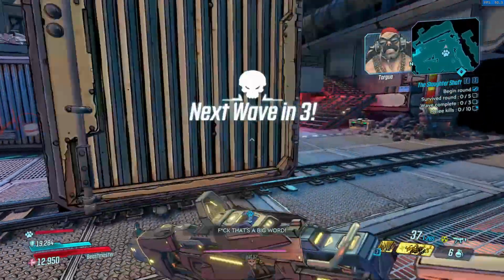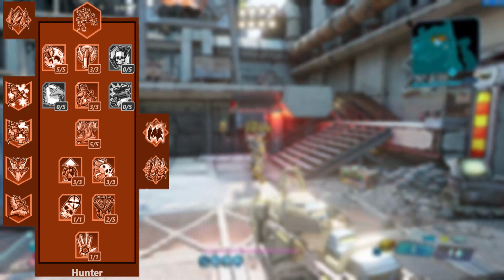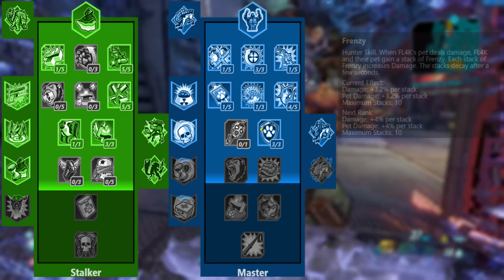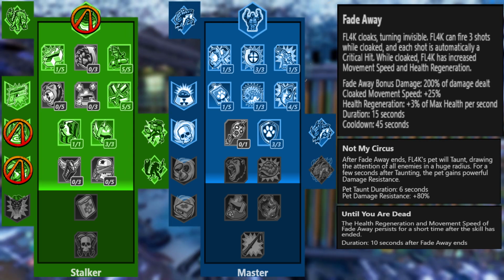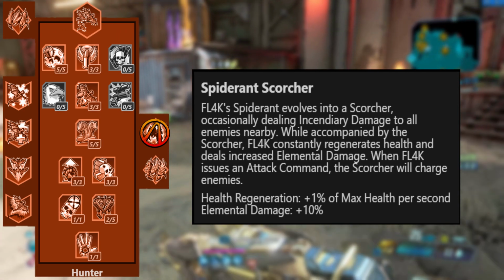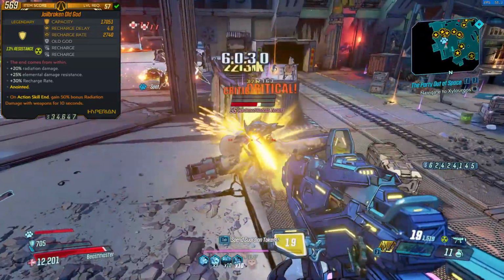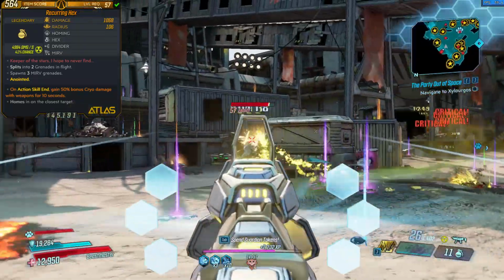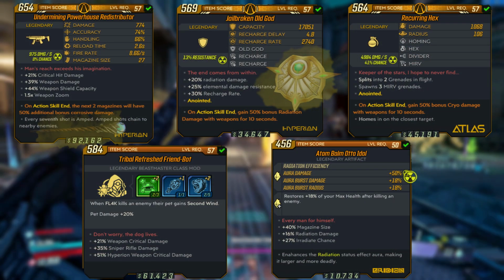*POOF* AWAY YOUR FOES! | OP High DPS Pestilent Wizard 2.0 Flak Build Guide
Click "SHOW MORE" below for more links to my videos and social medias! I appreciate it xD Leave me a message in the comments and I will most certainly reply!